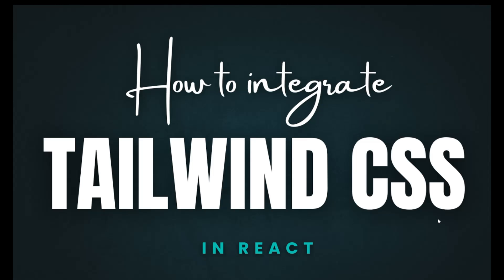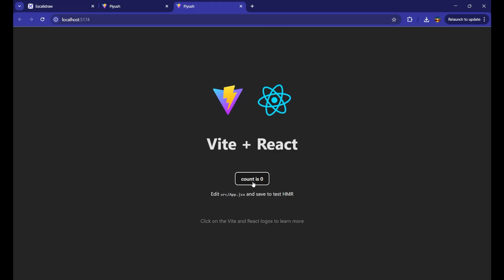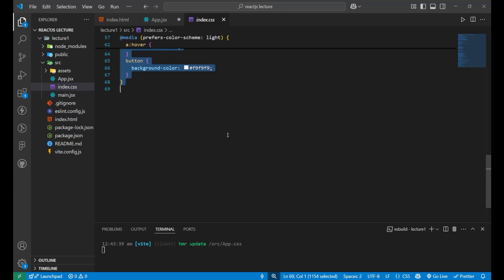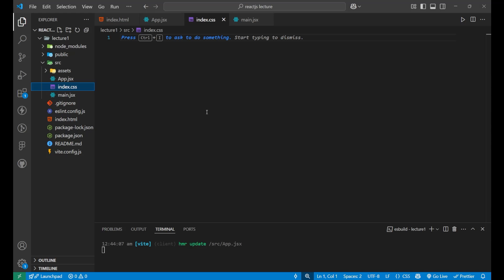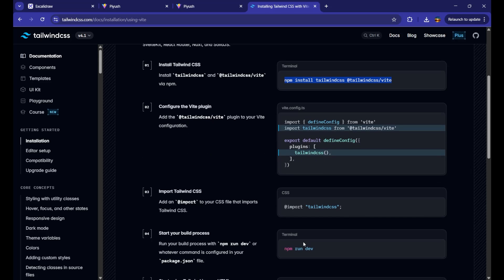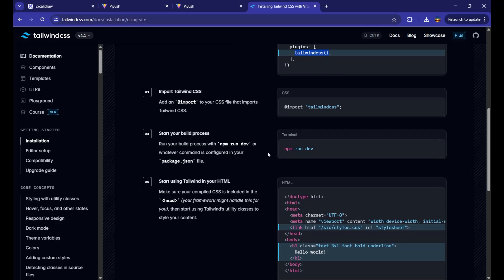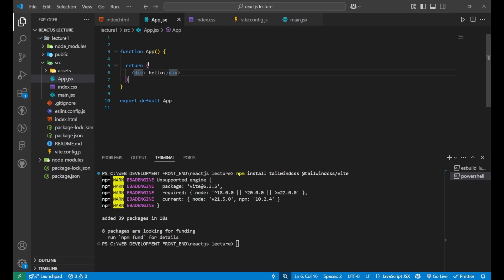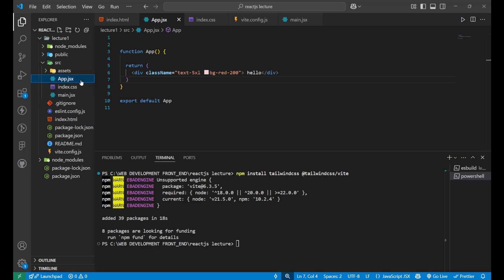How to Integrate Tailwind CSS with React | Step-by-Step Setup for Modern React Projects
Want to build beautiful React apps faster with utility-first CSS? In this tutorial, you’ll learn how to integrate Tailwind CSS with React in just a few simple steps — perfect for building modern, responsive, and scalable UIs.

Tailwind CSS is lightweight, customizable, and a favorite among devs looking to speed up styling in React without writing complex CSS.

🧠 In this video, you’ll learn:

How to install and configure Tailwind CSS in a React app

Tailwind setup for both Create React App (CRA) & Vite

Adding Tailwind directives to your CSS

Configuring tailwind.config.js for customizations

Using Tailwind utility classes in your components

Bonus: Common Tailwind + React mistakes to avoid

Ideal for React beginners, frontend developers, and anyone looking to use Tailwind CSS in modern React workflows.

🎯 Follow our full React JS Playlist to master UI building, hooks, components, routing, and more!